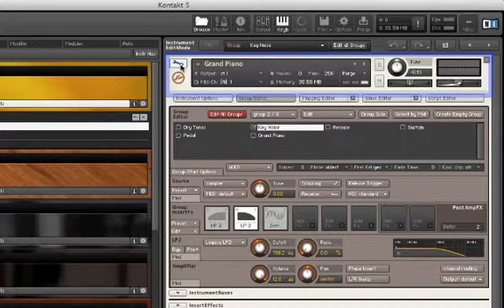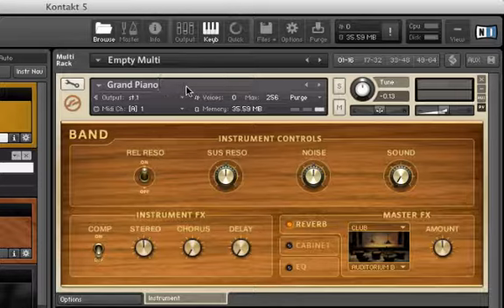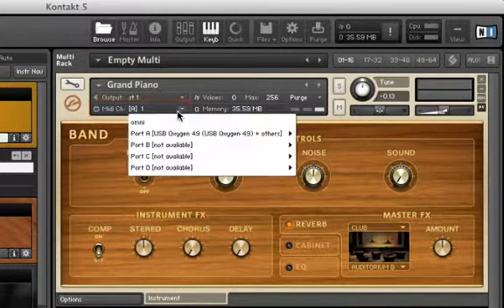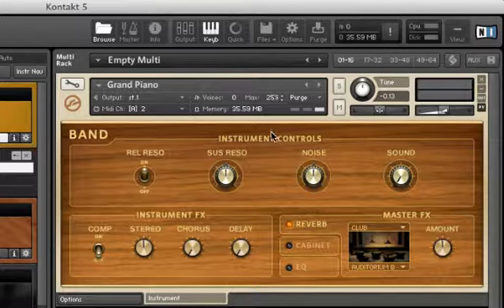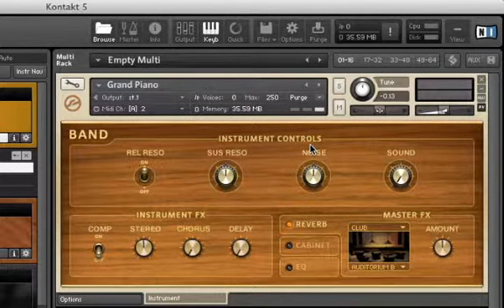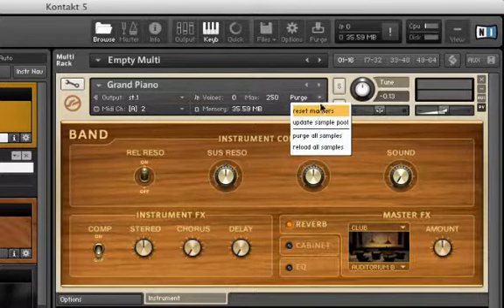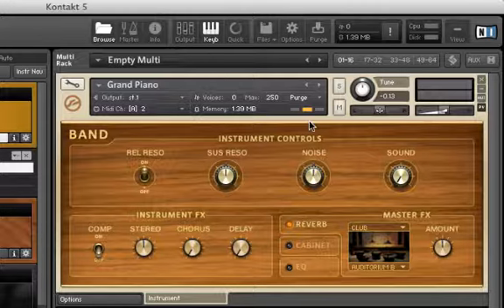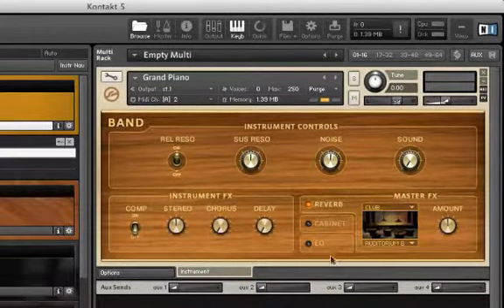KONTAKT MASTERY #4 - PERFORMANCE VIEW/INSTRUMENT HEADER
4 - Performance View and the Instrument Header